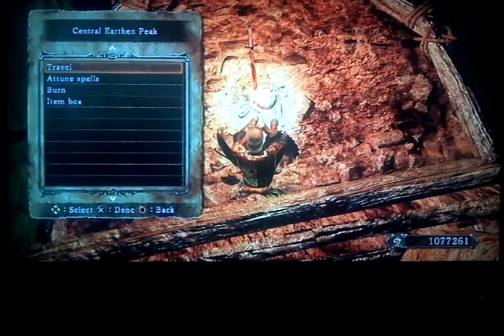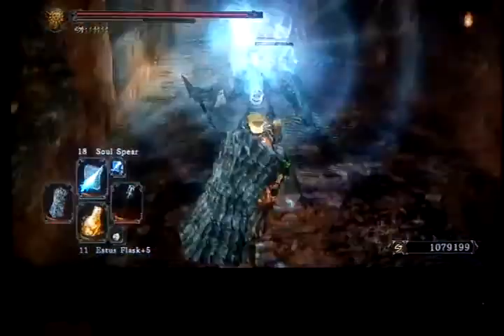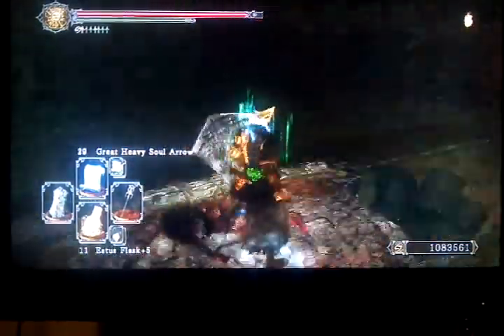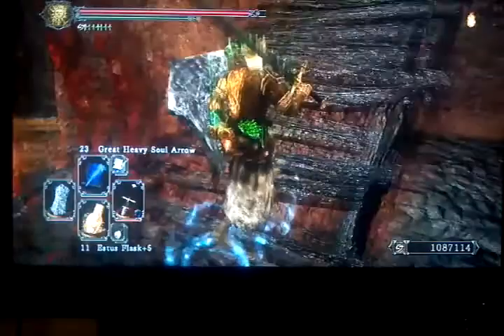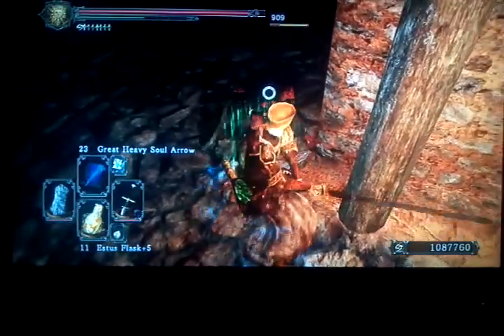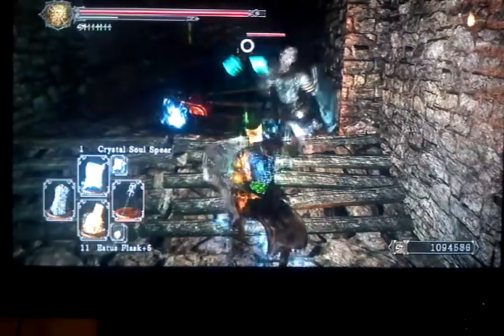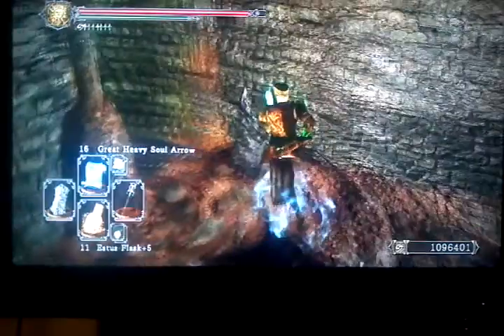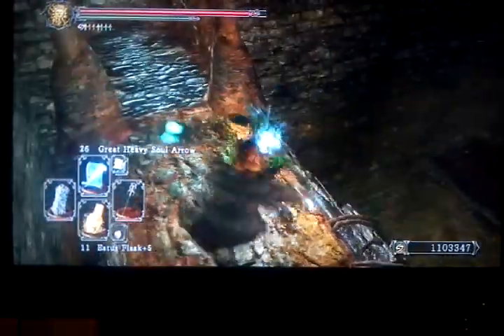Dark Souls II - Earthen Peak Enemy Strategy Bottom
This shows an easy way to kill all enemies in the bottom half of Earthen Peak.